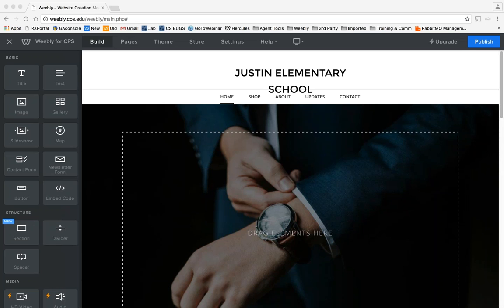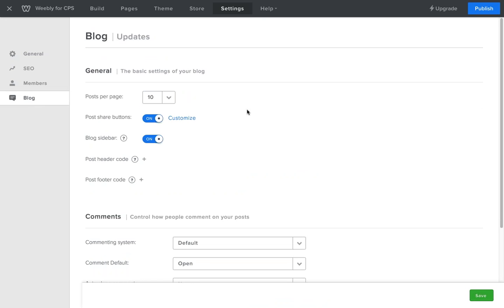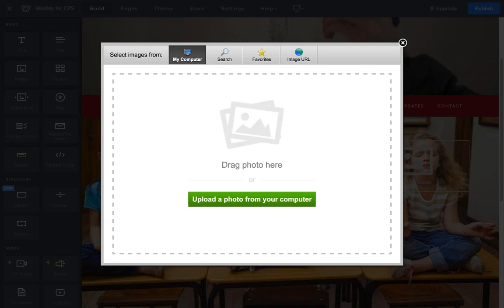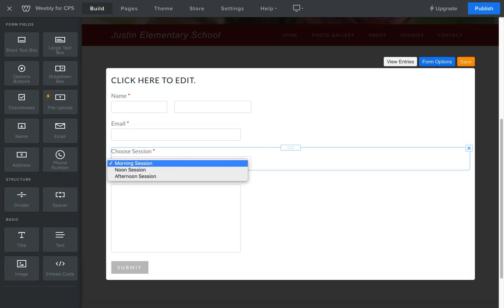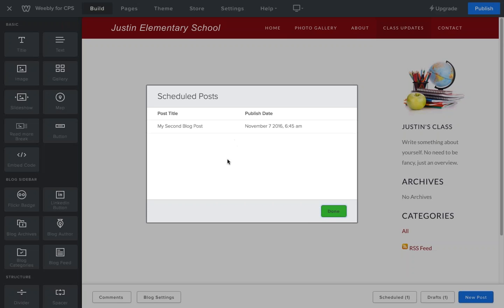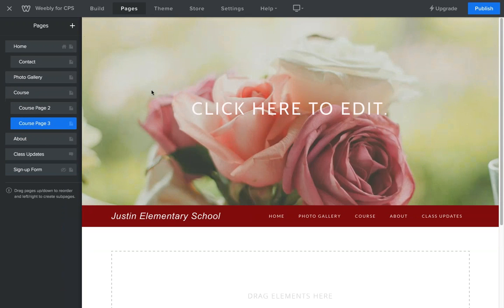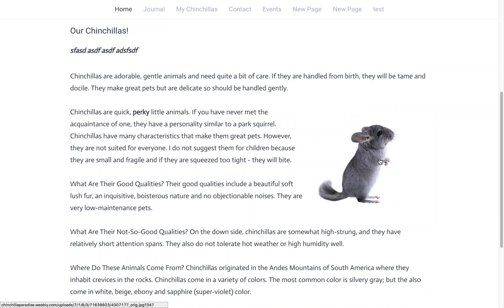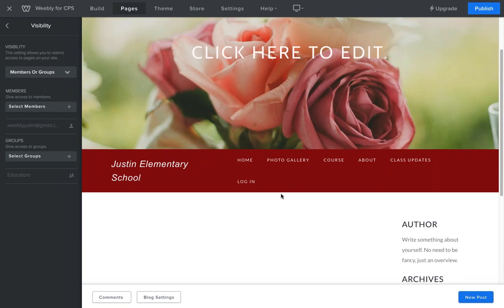Weebly - Build a Website Webinar #1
Build a Website Webinar #1